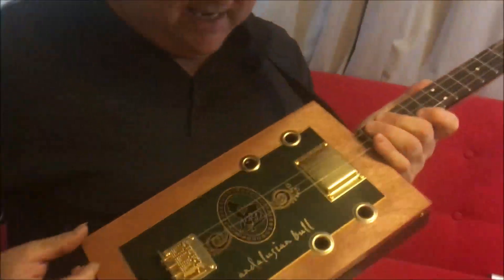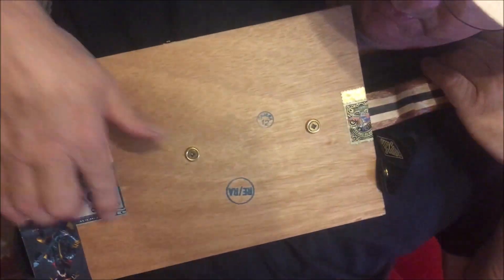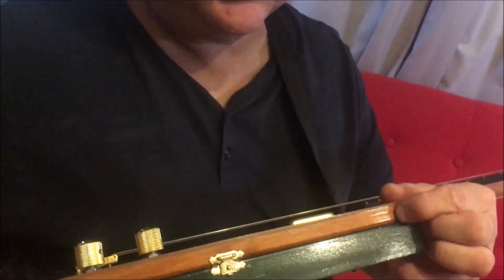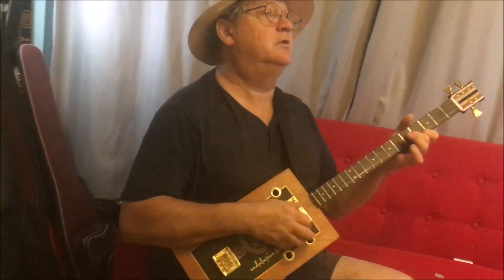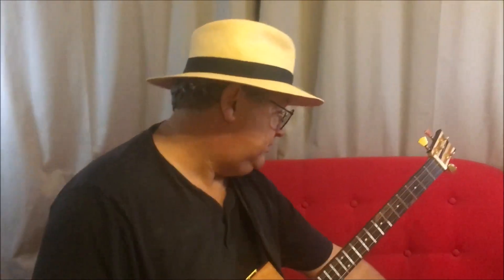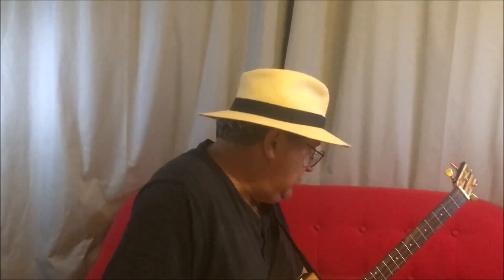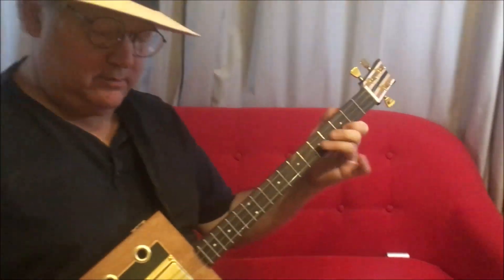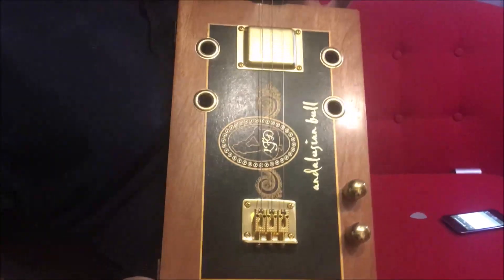3 string Andalusian Bull Cigar Box Guitar built by The English Guitar Company played by Dogleg Steve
Please message me if you want a guitar building. (60)